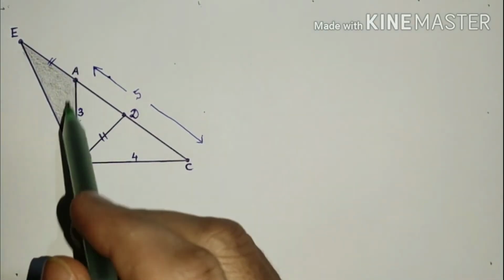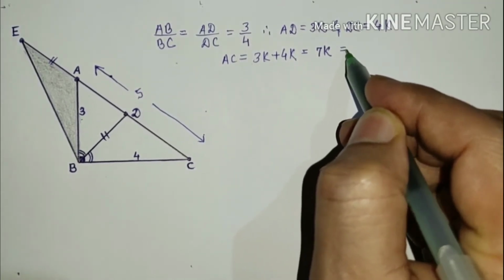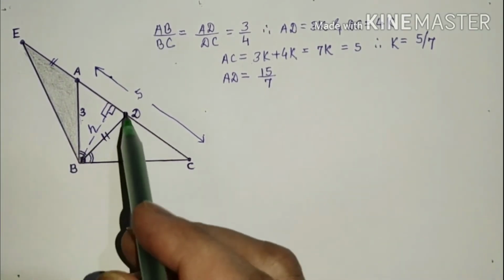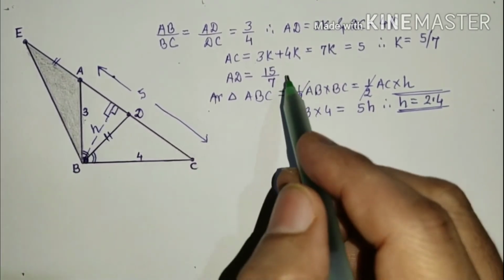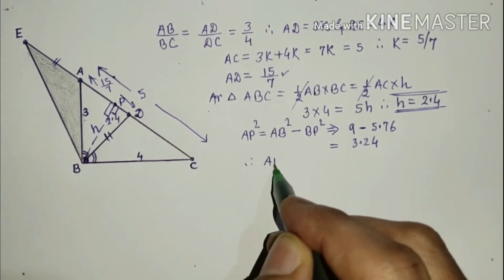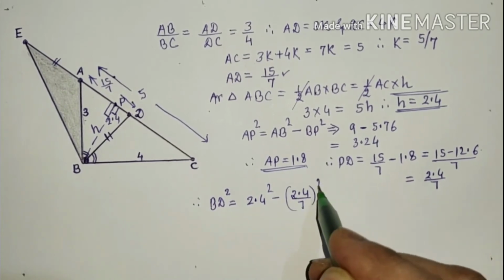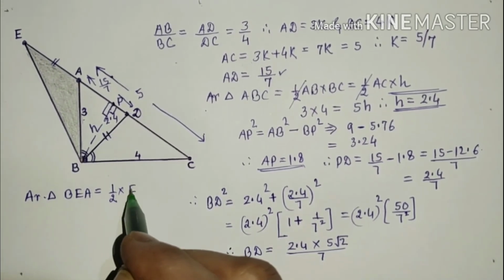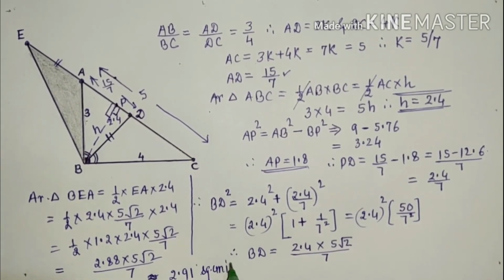Find the area of pink coloured triangle. For senior_secondary and many other competitive_exams.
In this video-clip, use of Angle-Bisector Theorem, Pythagoras-Theorem and common-vertex triangle area property are illustrated.